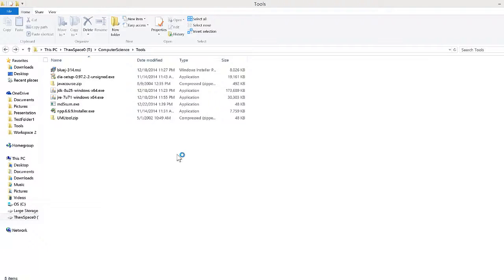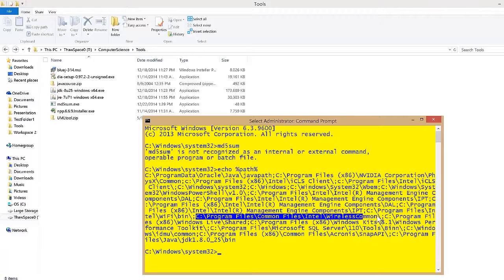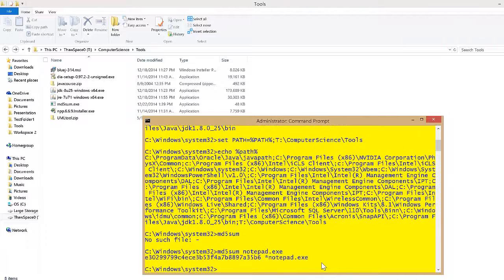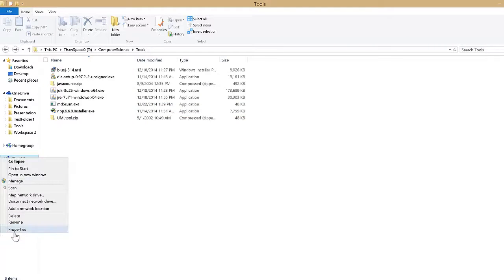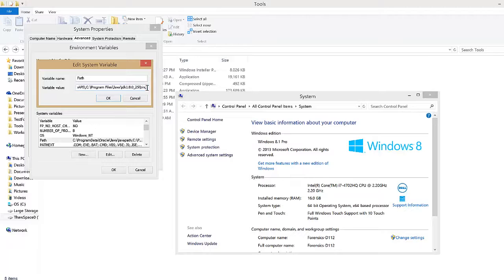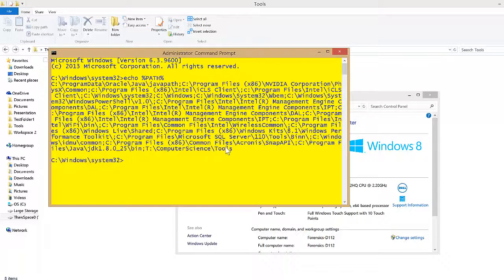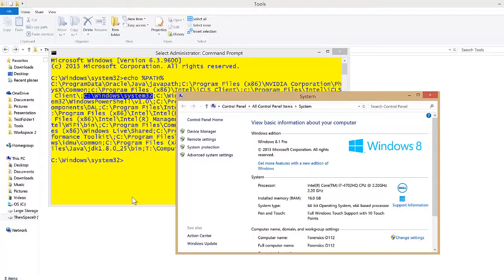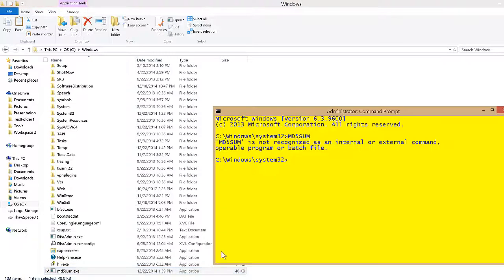Path variable Part 1 of 2